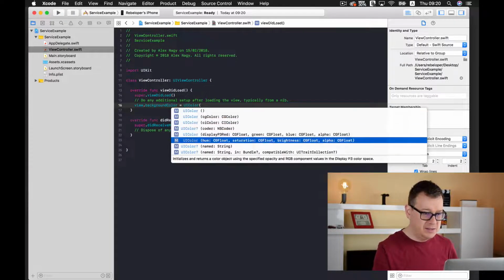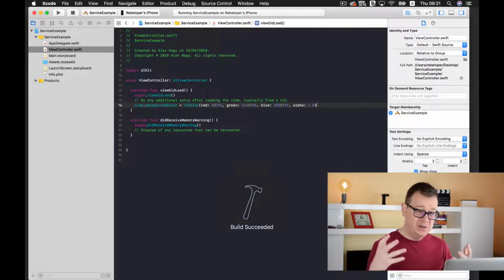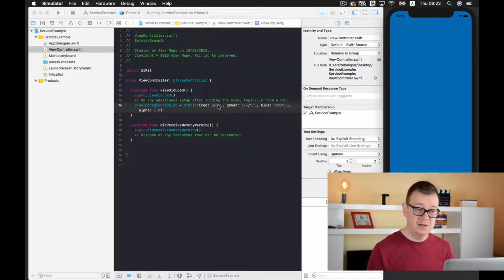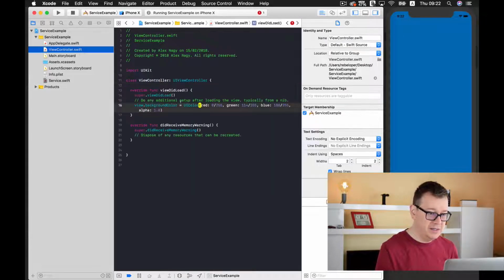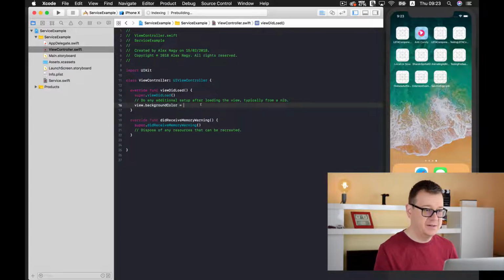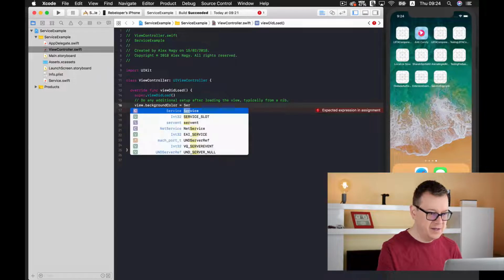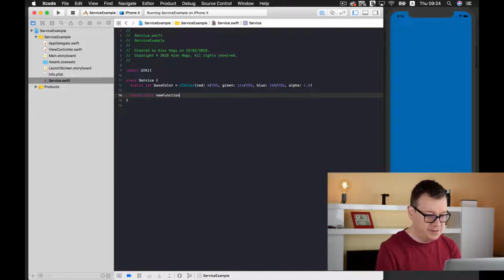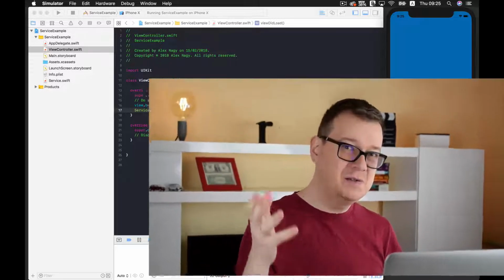Static Constants and Functions in Swift 4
Take the Free 30 Days Challenge, and build a sustainable app business.

Leverage the power of static constants and functions. In this video I'll show you what they are and how you can use them.

It all comes down to consistency. Make sure you come back each and every day for 30 days and do the stuff I talk about in the videos.

App Store Domination is a FREE 30 Days Challenge. If you wish to take your knowledge further join The Tribe here: